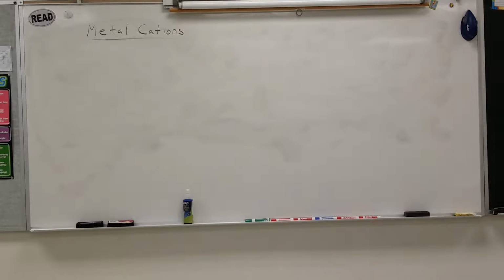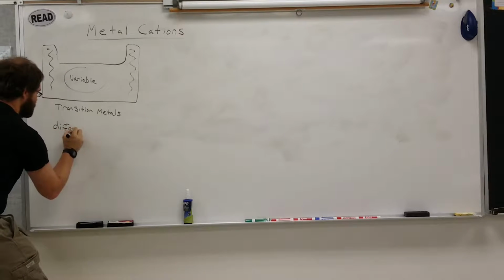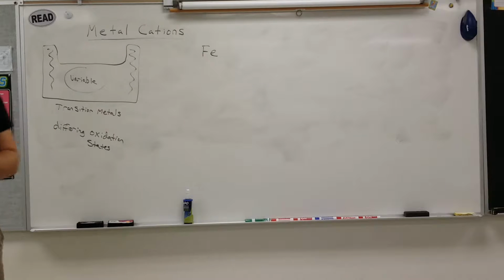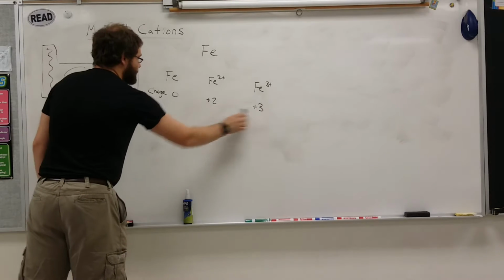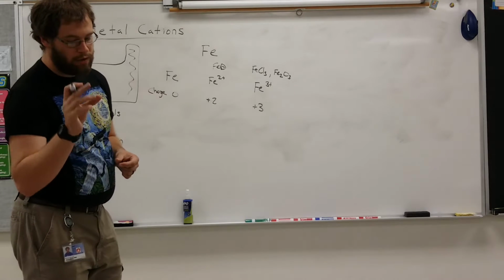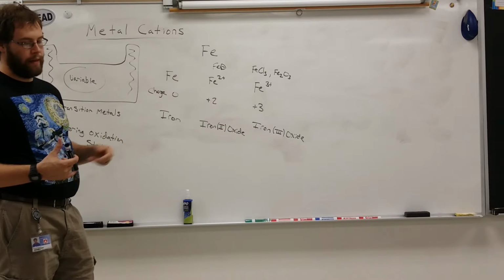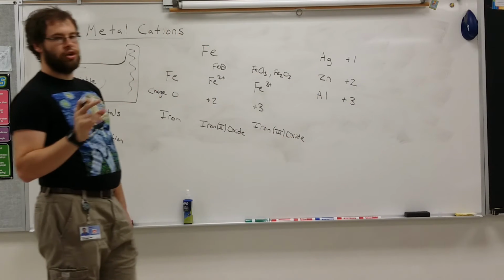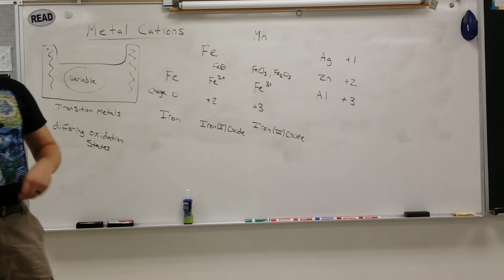Transition Metal Cations - Naming and What Are They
A video describing the differences between regular cations and transition metal ions.